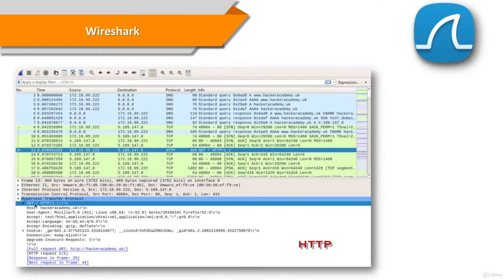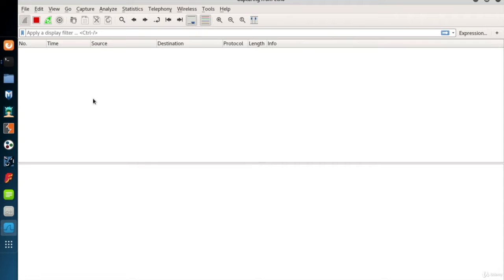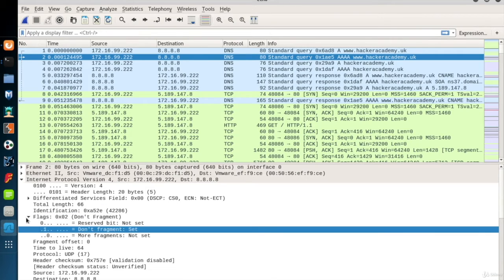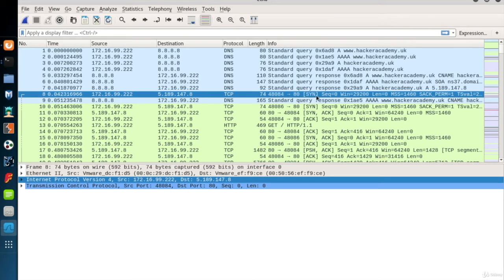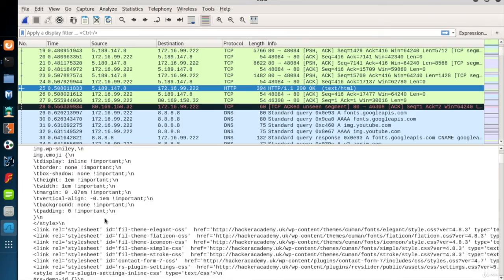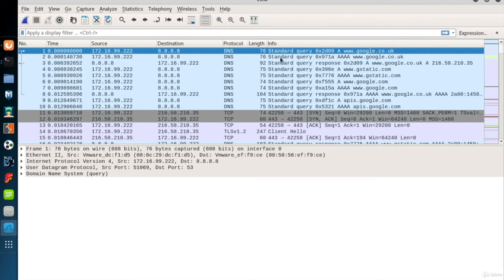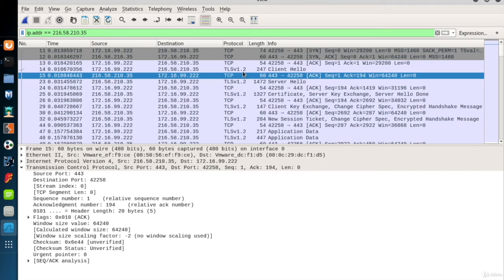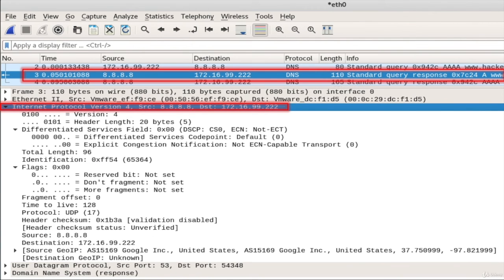Wireshark: Sniffing the Network Traffic - Ethical Hacking Tutorial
Wireshark: Sniffing the Network Traffic is a free tutorial by Muharrem AYDIN from Ethical Hacking course
Link to this course(Special Discount):
This is the best Ethical Hacking Course
Course summary:
Setting Up The Laboratory
Set Up Kali Linux from VM Image
Set Up Kali Linux from ISO File
Set Up a Victim: Metasploitable Linux
Set Up a Victim: OWASP Broken Web Applications
Set Up a Victim: Windows System
Wireshark: Sniffing the Network Traffic
TCPDump in Action
Hping for Active Scan and DDoS Attacks
Ping Scan to Enumerate Network Hosts
Introduction to Port Scan
SYN Scan
Port Scan Details
Nmap Scripting Engine (NSE)
Vulnerability Scan Tool: Nessus
Exploitation Tool: Metasploit Framework (MSF)
Password Cracking Tools
Cain & Abel: A Brute Force Attack
Cain & Abel: A Dictionary Attack
John the Ripper
Information Gathering Over the Internet Tools
Web App Hacking Tools
Burp Suite
ZAP
SQLMap
Social Engineering and Phishing Tools
FatRat
Empire Project
Social Engineering Toolkit (SET) for Phishing
English [Auto]
Wireshark is a free open source and the world's foremost network packet analyzed. And it is the de facto standard across system and network administrators with a graphical user interface. Wireshark has the ability to listen and record traffic as well as advanced filtering and reviewing options. So I'm going to visit a HTP Web site first then an age TTP Web site. Let's go to Cali and run Wireshark. You can open a terminal screen and type Wireshark to start. So these are the network interfaces that wireshark is able to listen to you open another terminal screen and run the ifconfig command to see the network interfaces. So as you know if config stands for network interface configuration. So if we use the command without any parameter it'll list all the interfaces available we have either zero as a network interface to listen to. So now I'll turn back to Wireshark and double click either zero to select it. Now wireshark starts to listen to the Internet interface of Ghale and to create some traffic. I'll open a web browser and just visit arbitrary Web site. And now we have enough packets to examine So click the stop button at the upper left corner of Wireshark to stop listening to the track. So first we have some DNS packets to find out the IP address of the visited site. We'll look at these kinds of packets soon. But right now let's just have a brief look. So a DNS query for the IP version 4 another DNS query for IP version 6. Don't worry about the versions right now we'll cover them soon I promise. These DNS queries are transferred as UDP packets in transport layer the destination port is 53. This is the IP packet with the source and the destination IP address is. So we'll go through the layers one by one and we'll see all these packets. Datagrams and frame's in detail so we'll keep going. This is the structure of the ethernet frame. First there are two DNS queries for dub dub dub Accura Academy UK one for the IPV for address and the other one is for the IP V-6 address. And because a web site is redirected to hacker Academy dot uk there are two more DNS requests for this address. Next DNS packets are the DNS query responses. This response is type. That means it's an answer for the IPV for request. And here's the answer. The IP address of the Web site now DNS response packet uses UDP at the transport layer IP at the network layer etc.. Here we have a TCAP handshake between Cali and the web server. Will also see this in detail later on a sin packet a sin ack as a reply and then backpack to complete the handshake. This is an HTP get request we learned the IP address of the Web site and now the system is ready to receive the web page DTP protocol and application layer. Now you can see the headers and the parameters of the request DCP protocol and transport layer source port destination port flags etc.. IP protocol in network layer. Here are the source and destination address and Ethernet net frame in Layer 2. These are the TCAP pack which will build the HTP response. So in this example it's the web page. In other words the response is transferred between the web server and our system as fragmented packets in transport layer. It is the DTP response 200. OK so the web page is received and here's a data which is our Web page These are the response details response type headers et cetera. Here there's additional information produced by wireshark which says that the HDP response is created by re-assembling 5 TCAP segment's or packet's. So now I'd like to show you the difference between that and HTP. Yes. Draft or go to the browser and visit an age DTP page. Now but before visiting the page let's start Wiresh